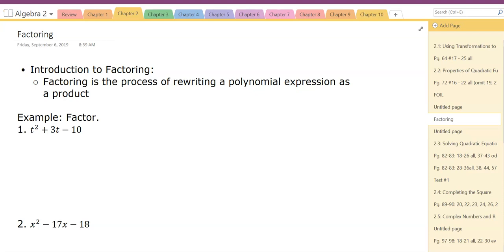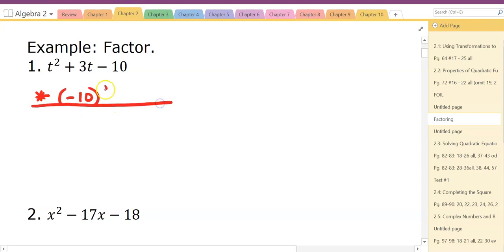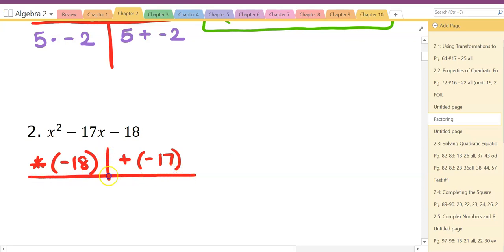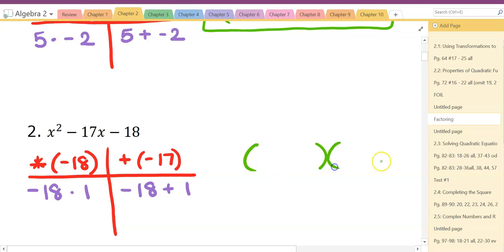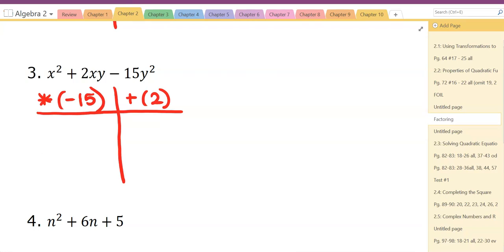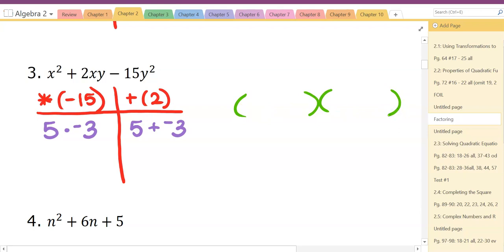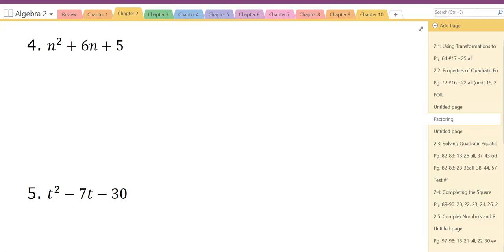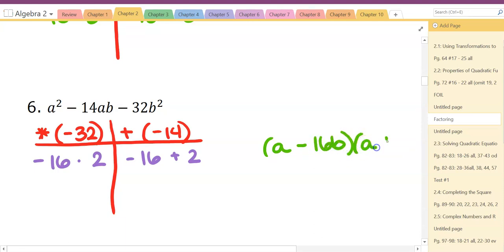Algebra 2 - Factoring Part 1